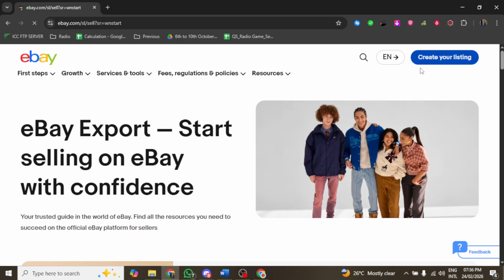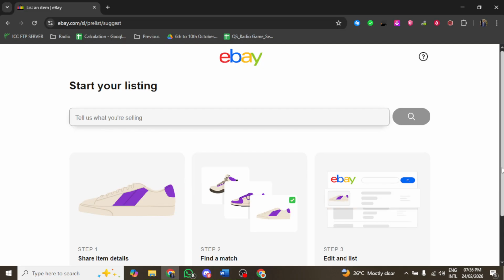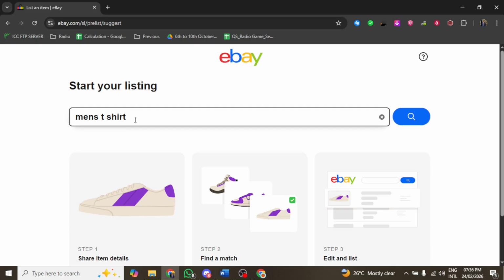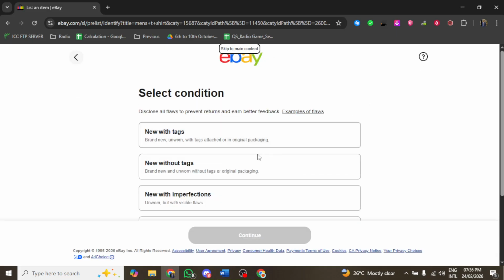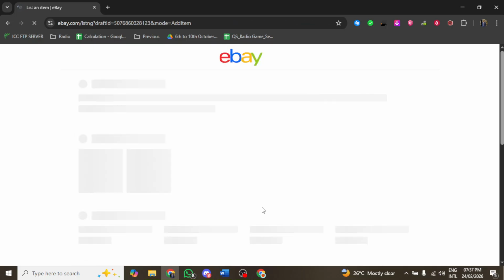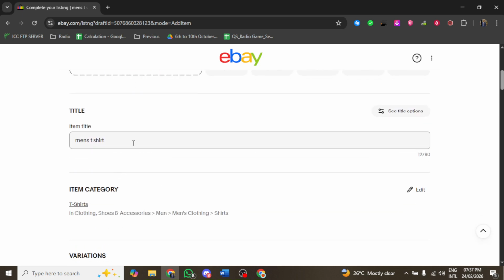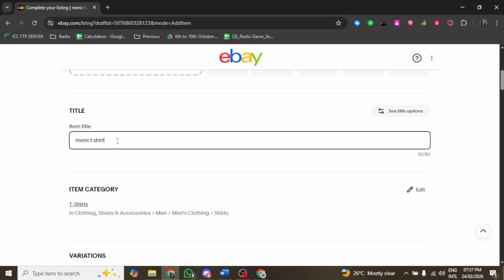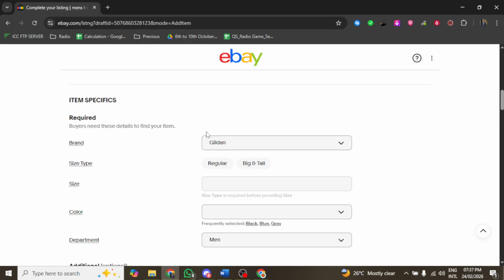How to make multiple listings on eBay [FULL GUIDE]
In todays video we cover How to make multiple listings on eBay